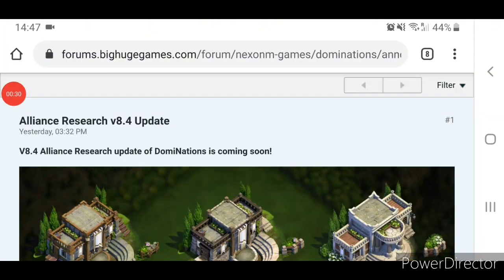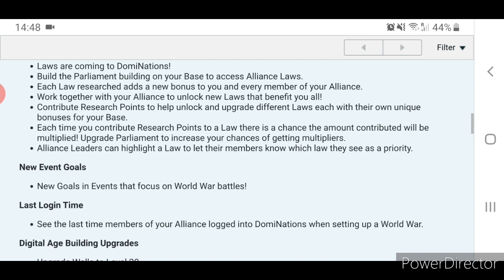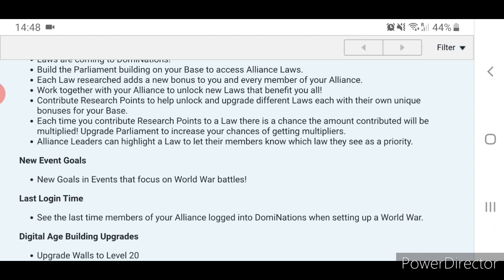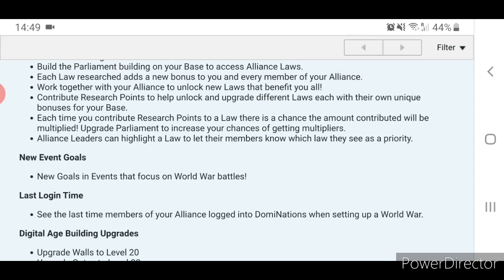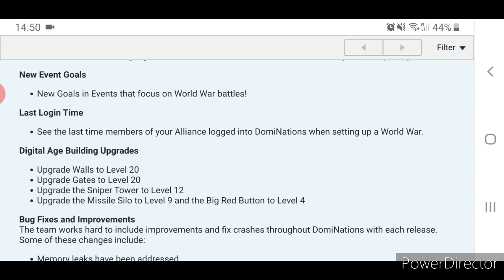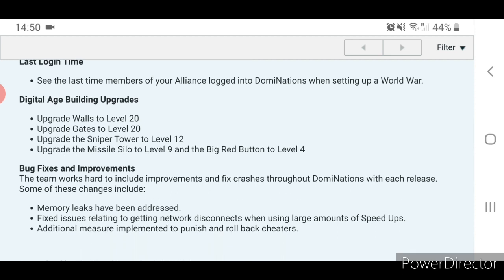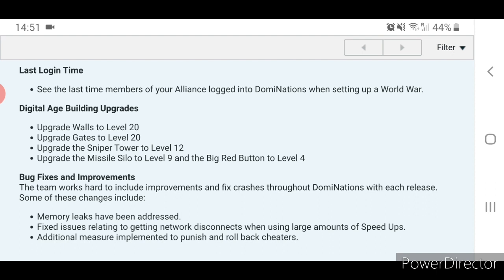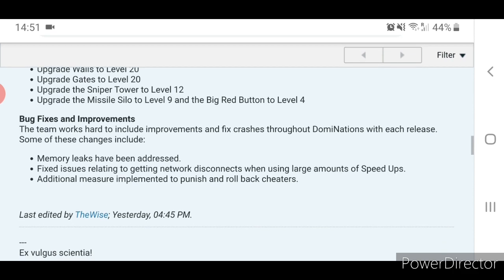#676. DomiNations Update 8.4 - "Alliance Research"🇬🇧